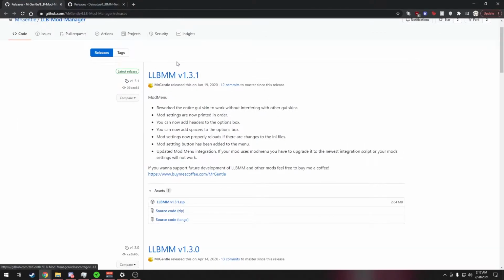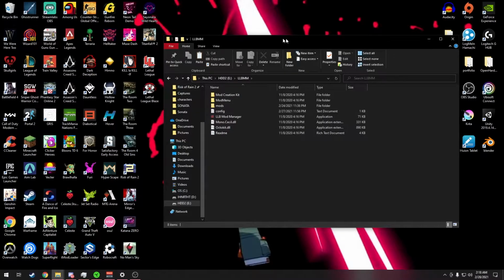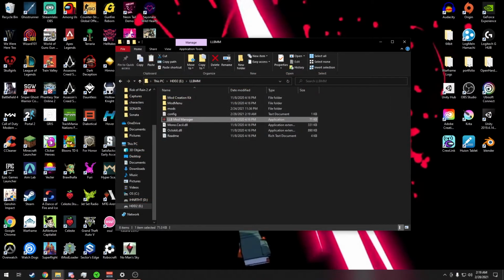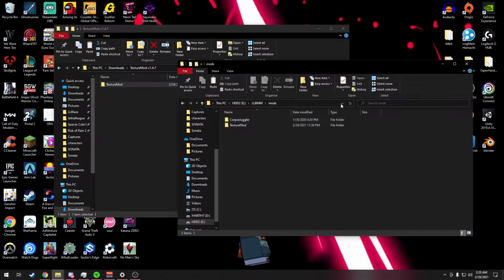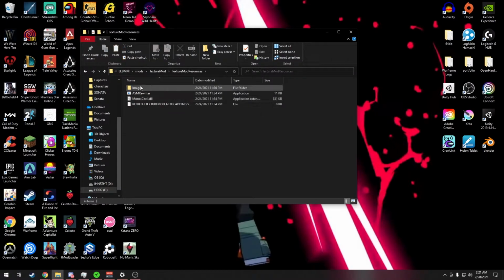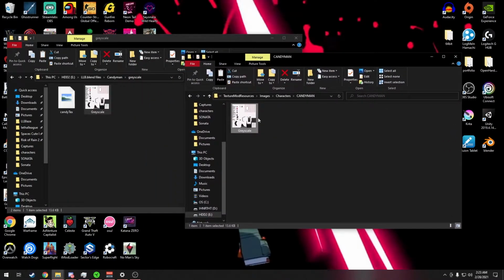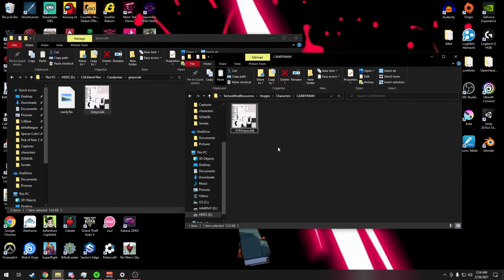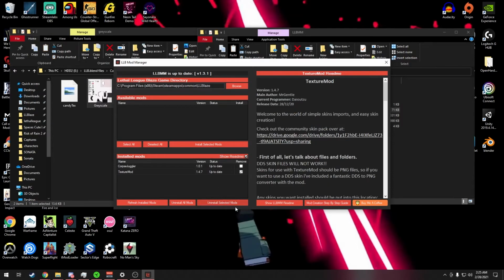How to Install and Use Texture Mod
this video shows how to install, and use both LLBMM and Texture Mod for installing skins in Lethal League Blaze

If you want a custom skin made, you can find me in the team reptile discord, I go by EmDotTwo on discord